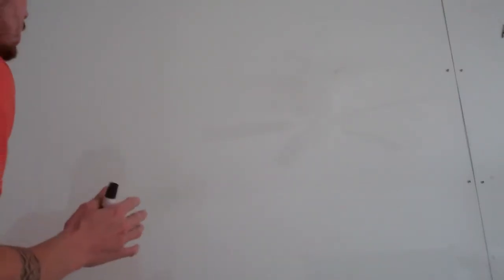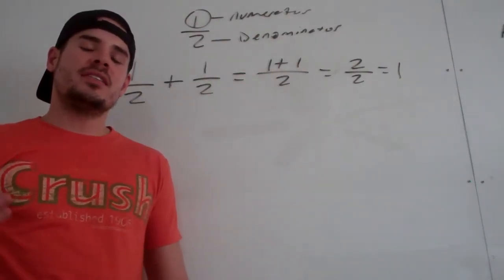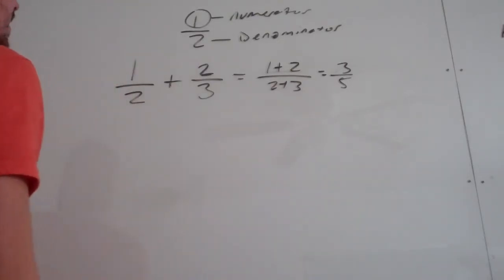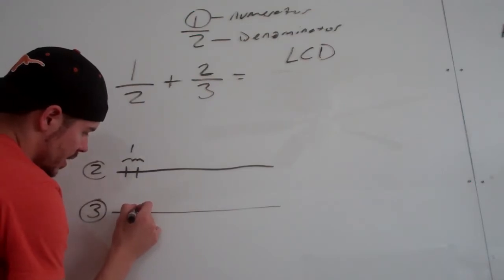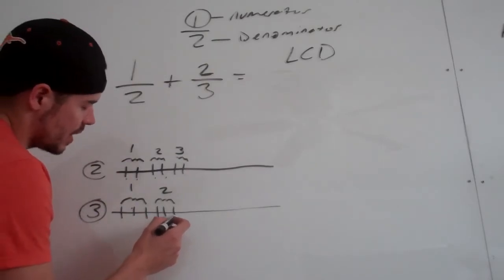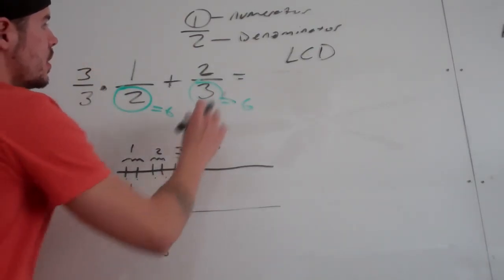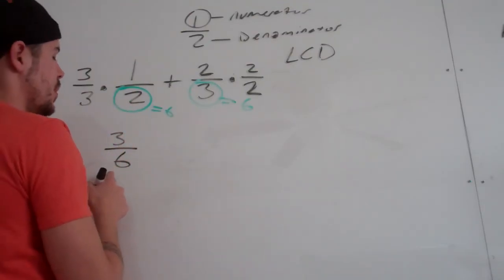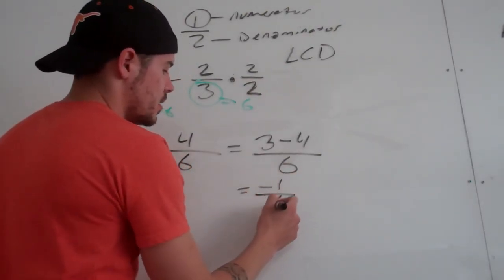Adding and Subtracting Fractions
Basics of adding and Subtracting Fractions.